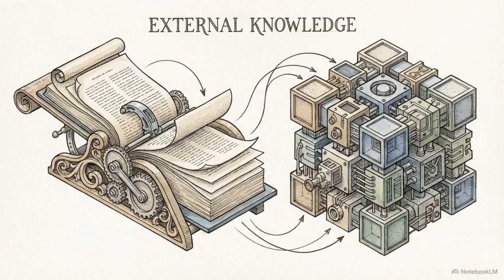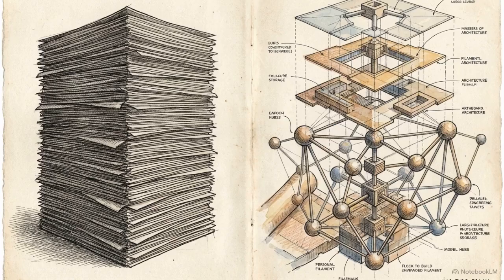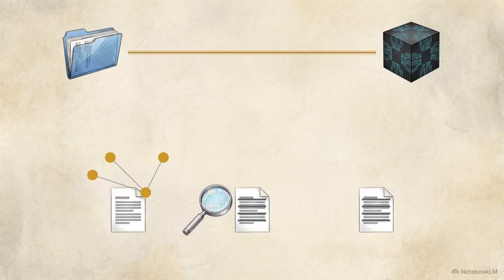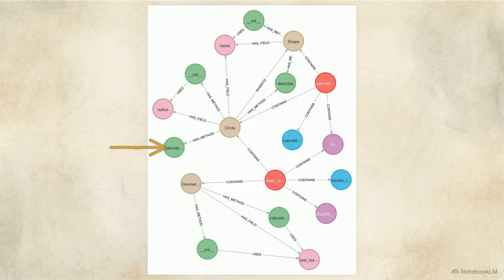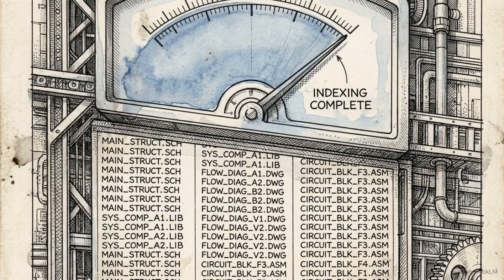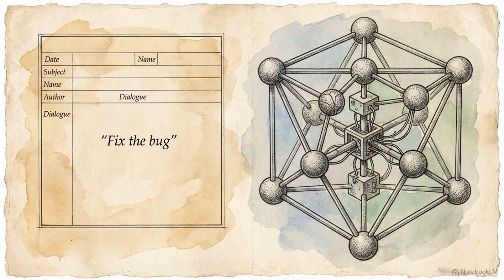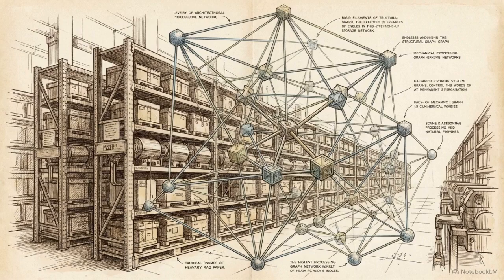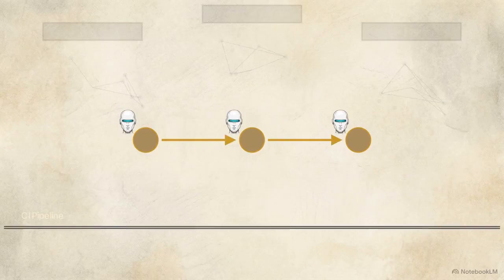AI Agent Tactics: Research and Automation for Enterprise Codebases | Uplatz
As enterprise codebases grow in size and complexity, developers face increasing challenges in understanding legacy systems, debugging issues, and maintaining code quality. AI agents are emerging as powerful tools that can analyze, reason, and automate tasks across large-scale codebases.

In this Uplatz Explainer, we explore how AI agents are transforming software engineering workflows, enabling faster development, deeper code insights, and intelligent automation across enterprise systems.

We break down the key tactics used by AI agents in codebases:

• Codebase indexing and semantic search using embeddings
• Retrieval-Augmented Generation (RAG) for code understanding
• Automated code analysis, refactoring, and documentation
• Bug detection, root cause analysis, and debugging assistance
• Test generation and validation workflows
• Multi-agent collaboration for complex development tasks
• Context management across large repositories

The video also explores how organizations deploy these systems:

• Integrating AI agents with version control systems and CI/CD pipelines
• Managing access control and security for code-aware AI systems
• Monitoring performance, accuracy, and developer productivity impact
• Building internal developer copilots and engineering assistants

AI agents are enabling a new paradigm in software engineering — where developers are augmented by intelligent systems that can explore, understand, and improve code at scale.

If you're a software engineer, platform engineer, DevOps professional, or engineering leader, this video provides a structured overview of how to leverage AI agents for research, automation, and productivity in enterprise codebases.